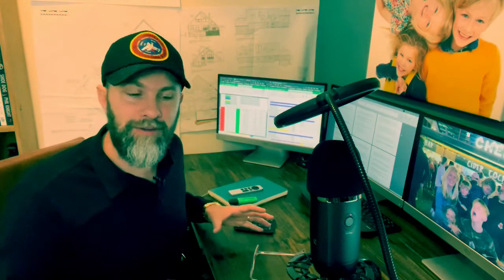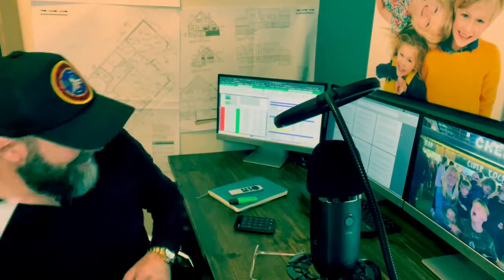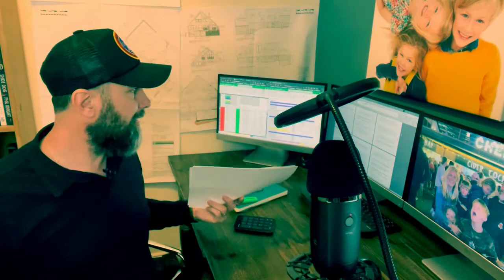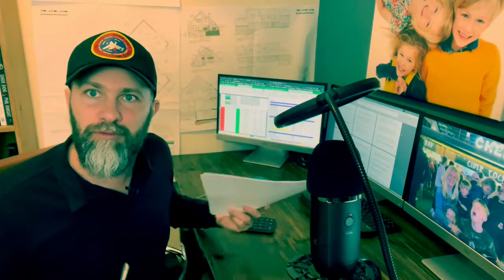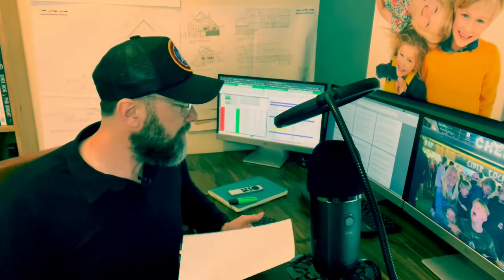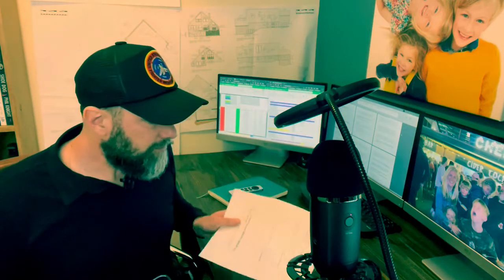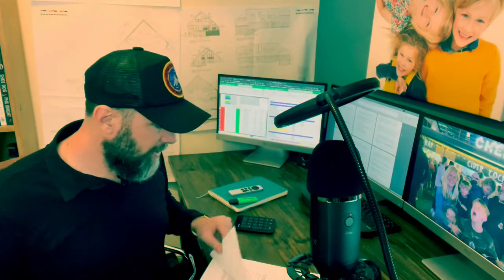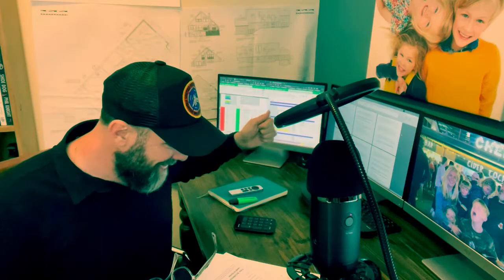Accidental Landlords - 3 Things You Need To Scale | UK Property Investment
There’s a group of clients we see quite often. I call them the Accidental Landlords because they didn’t plan to own a buy-to-let property.

Perhaps they were gifted a house or moved in with a partner and now have a spare property. Whatever the situation, they’ve become a landlord and before they know it, they’re a few years down the line and things aren’t working out like they’d hoped.

More on that and the 3 things landlords need to scale successfully in this video.

Building a  property portfolio takes a lot of time. I haven't got time to do it! I buy 2 properties a month and I use ForTheLandlords.com to buy them for me (using the Hand Hold service).

📱 If you want to find out more about scaling using our Hand Hold service, book a spot on our next group discovery call